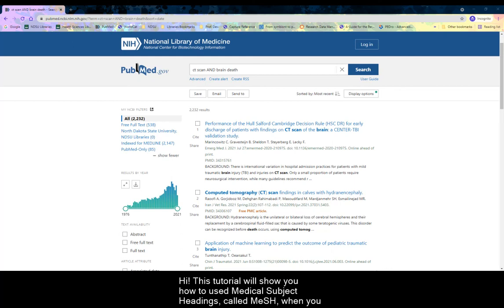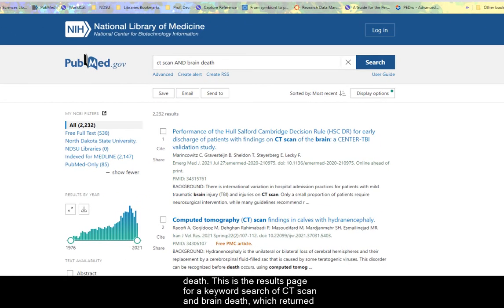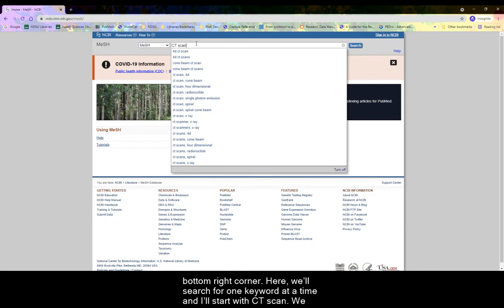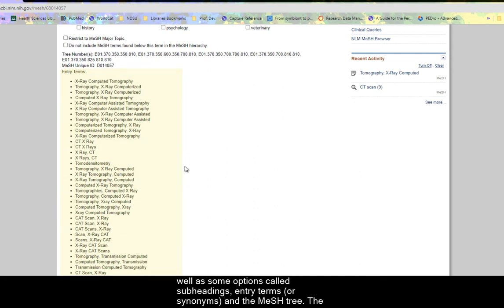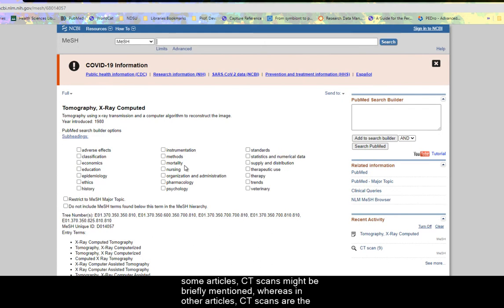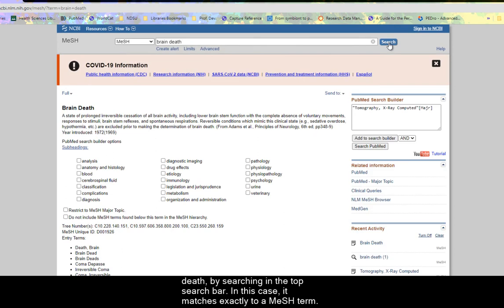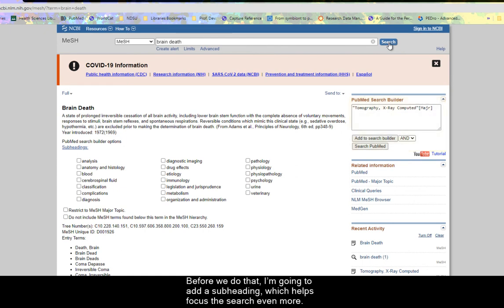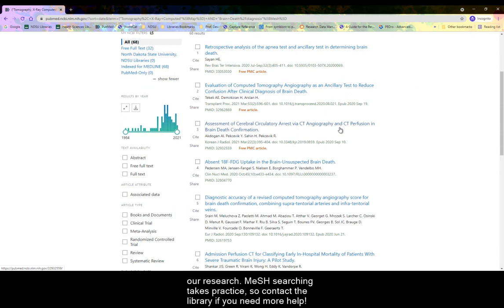PubMed MeSH Searching Tutorial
Learn advanced search options using MeSH, or Medical Subject Headings.